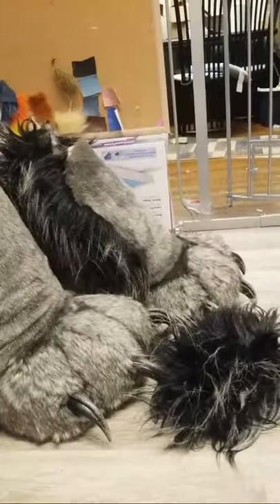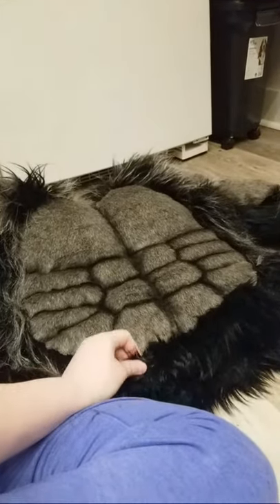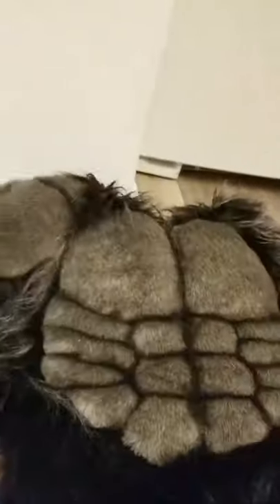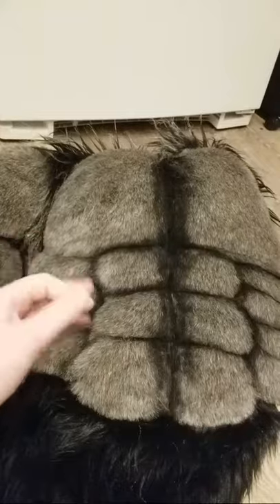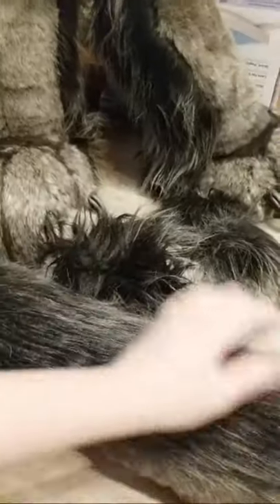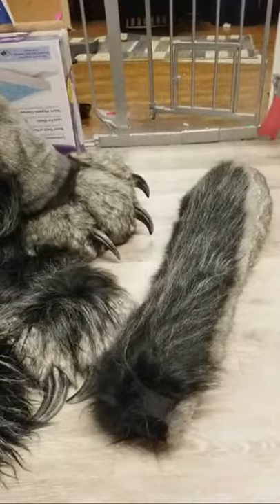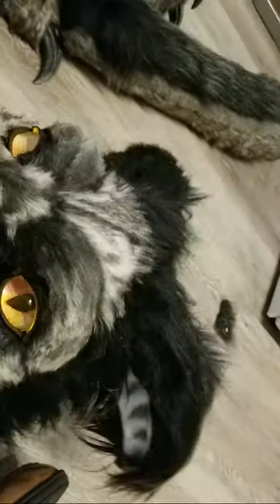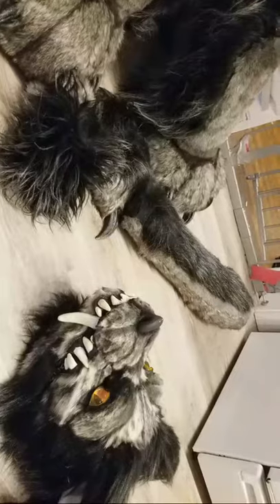Werewolf Fursuit Sold!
My beloved werewolf Premade partial was finally bought on etsy. I'm sad to see him go but he will be loved.